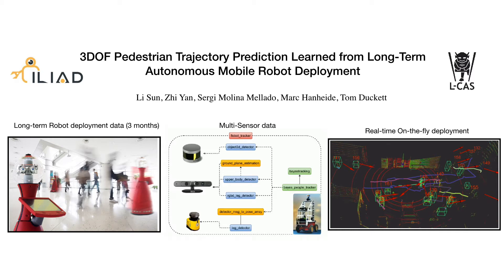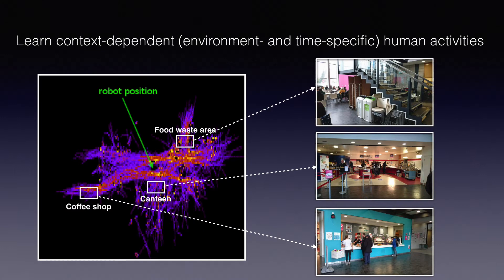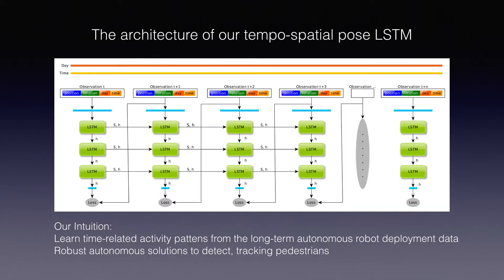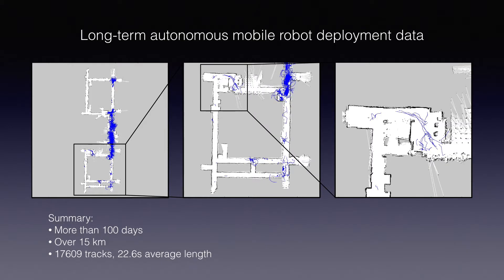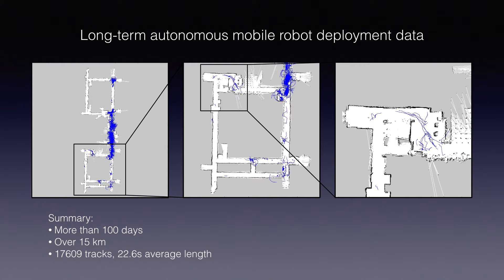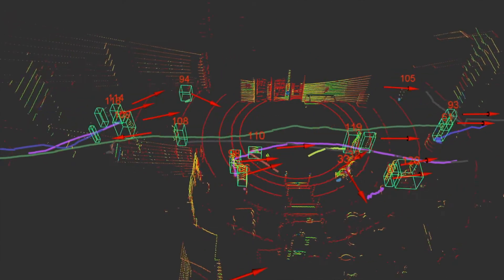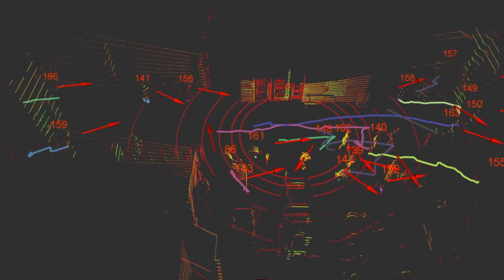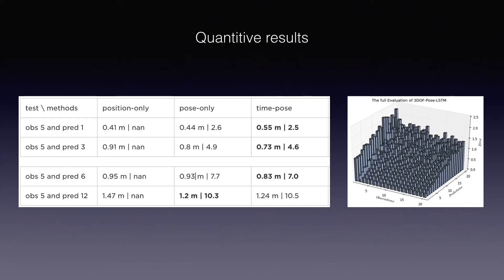ICRA2018 spotlight video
3DOF Pedestrian Trajectory Prediction Learned from Long-Term Autonomous Mobile Robot Deployment Data